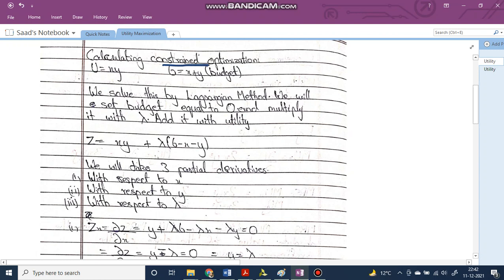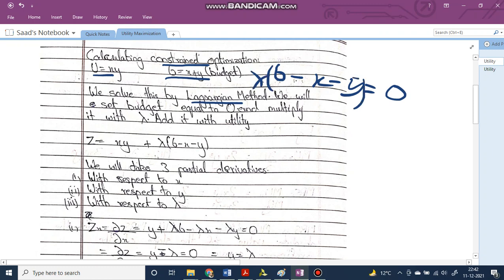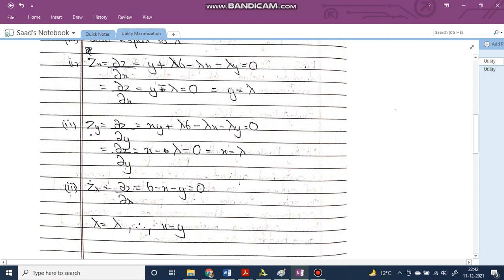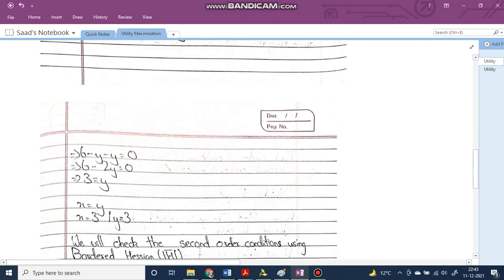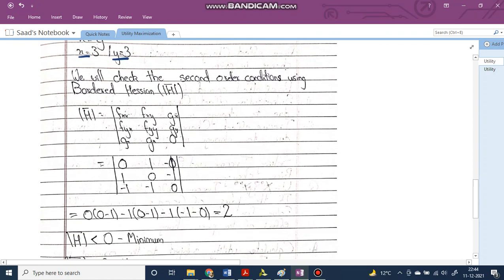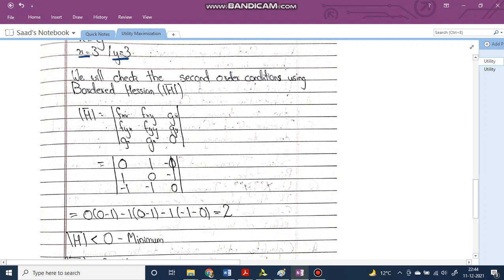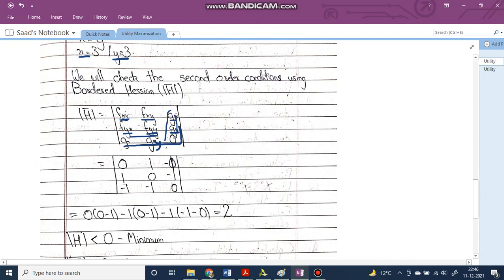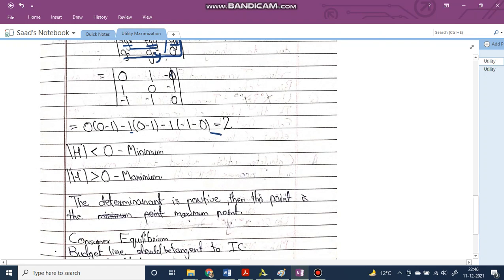Utility Maximisation by Constrained Optimization | Mathematical Economics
In this video, we will study maximisation of utility of a consumer by constrained optimization.
This is the topic of Theory of Consumer Behaviour of Mathematical Economics.